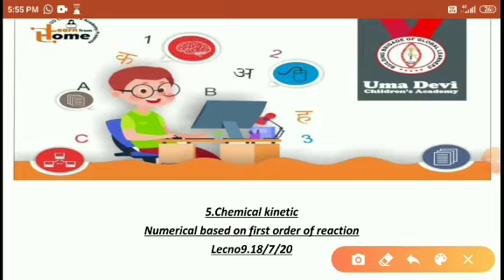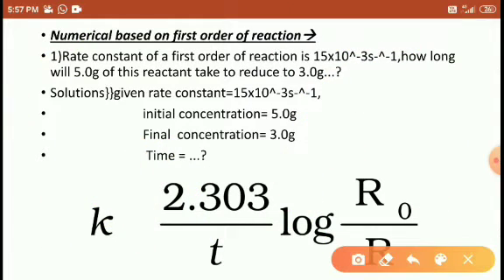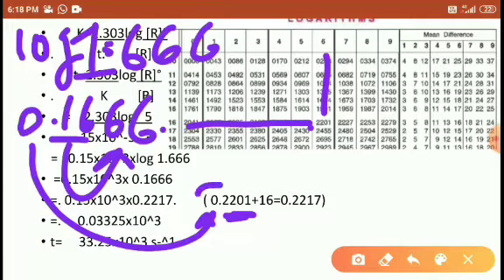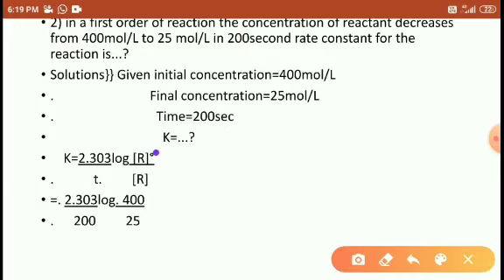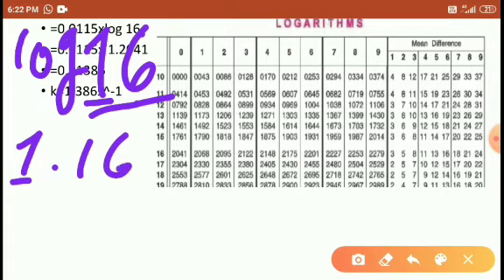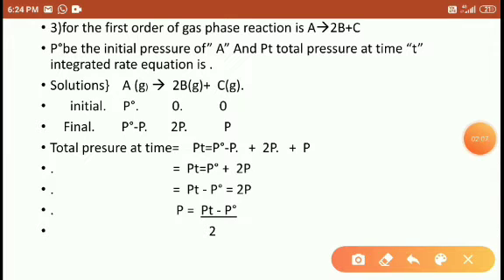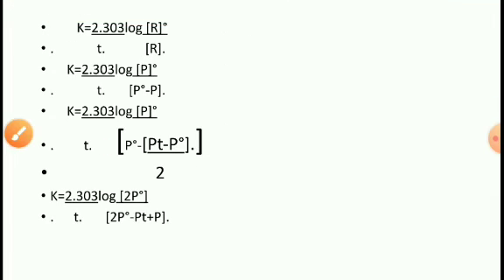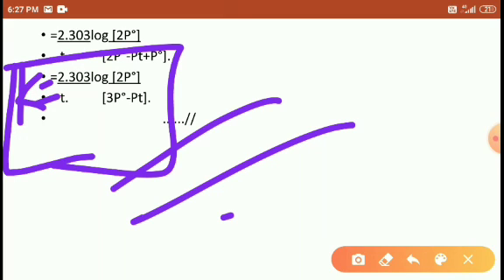17 July 2020